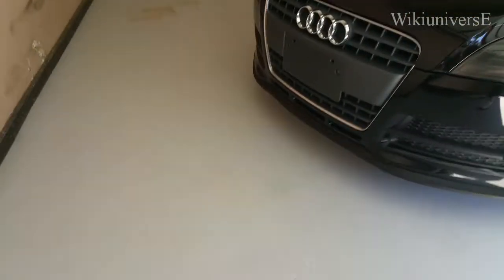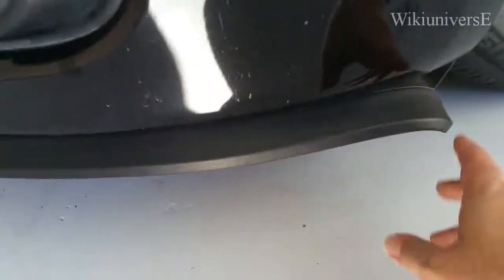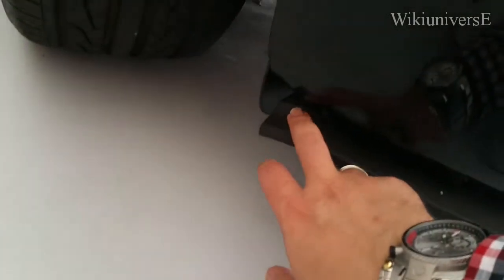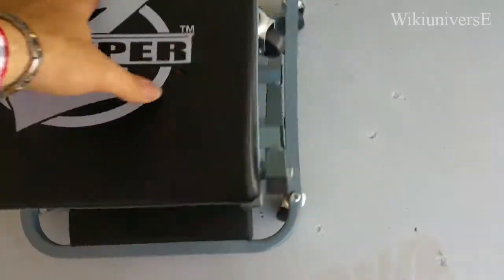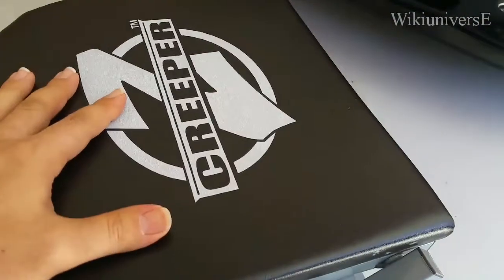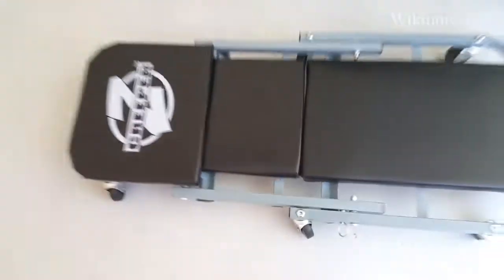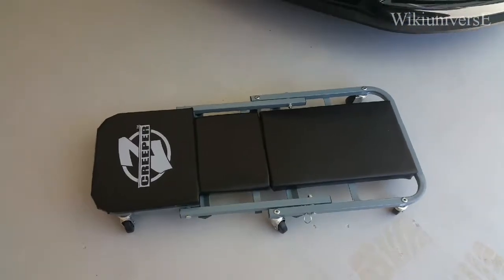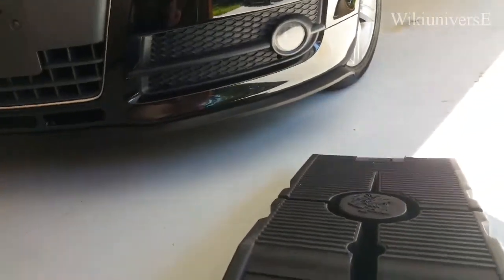Installing and reinforcing bottom bumper protector on AUDI TT TURBO !!!